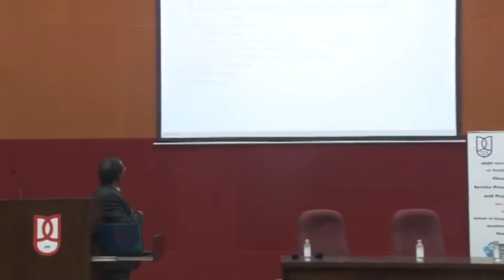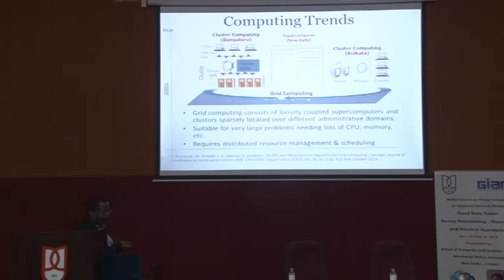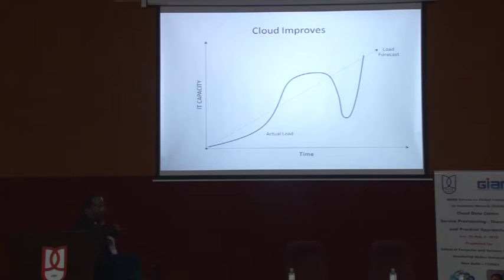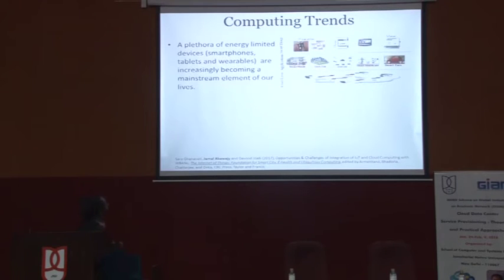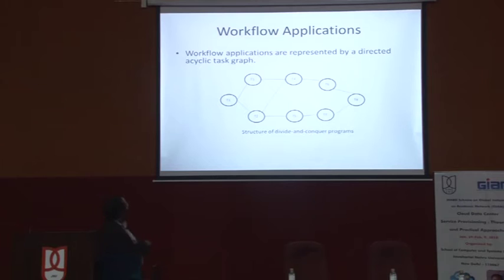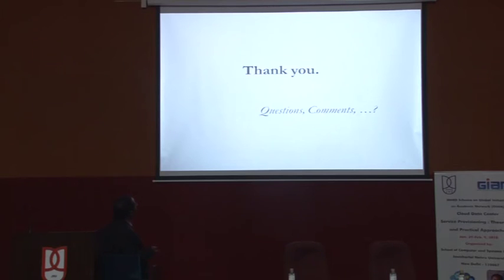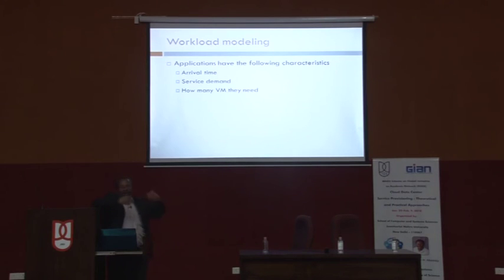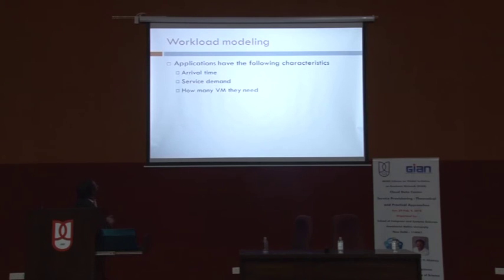GIAN@JNU: Cloud Data Center Service Provisioning-P1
Jemal H. Abawajy,Deakin University,Australia
Jan. 29 - Feb. 9, 2018